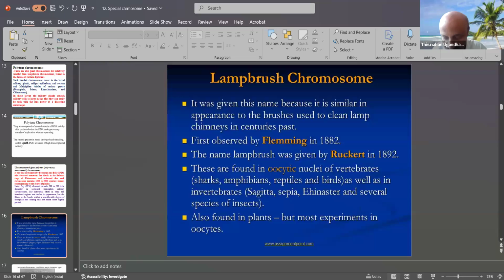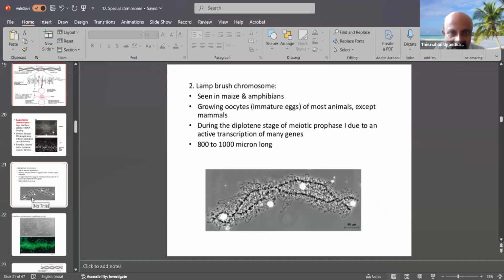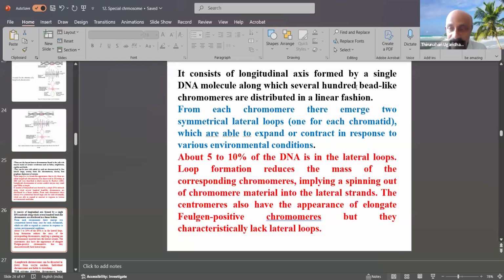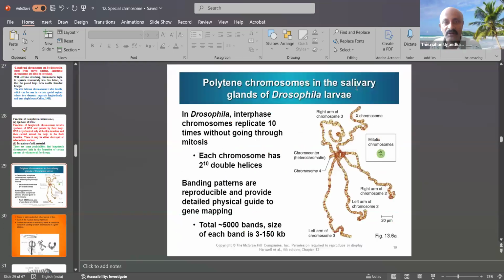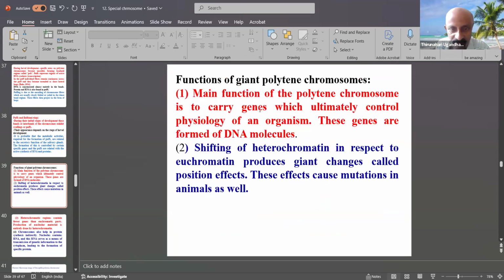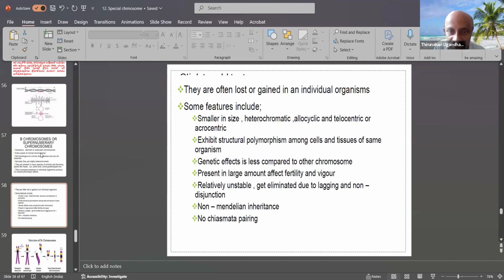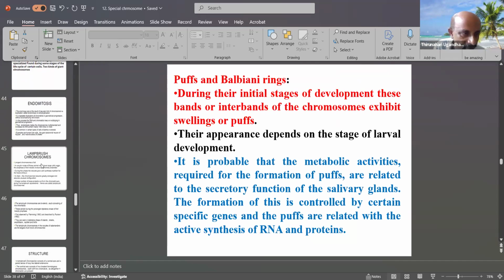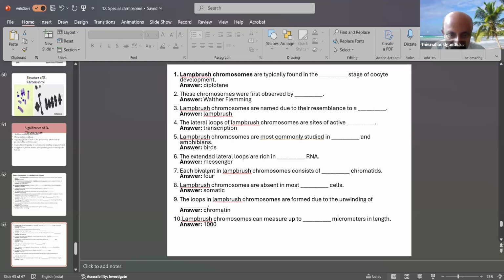CPGET-2025 JL/DL/GURUKUL /PGT- SPECIAL TYPE CHROMOSOMES - LAMPBRUSH CHROMOSOMES Dr T. UGANDHAR